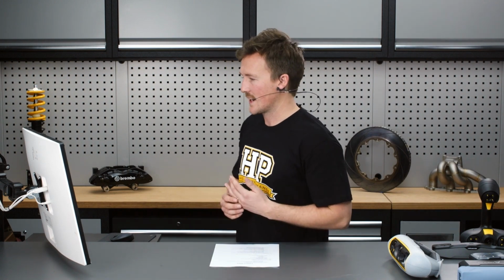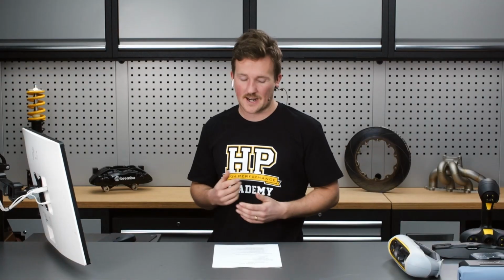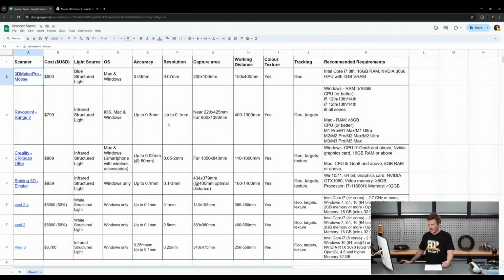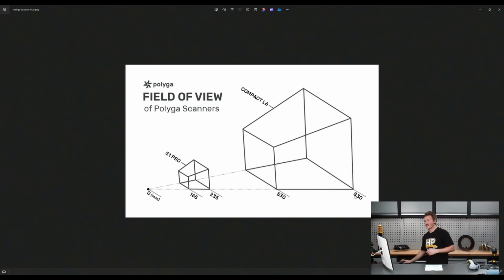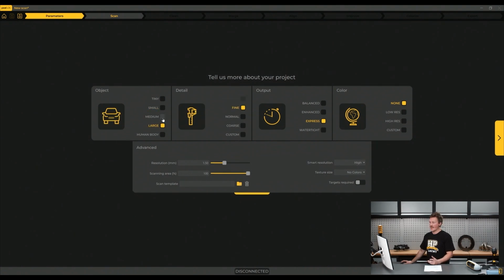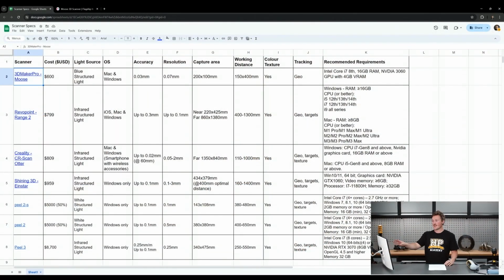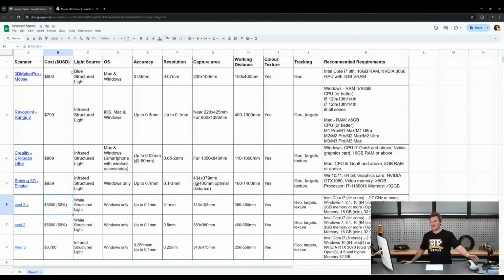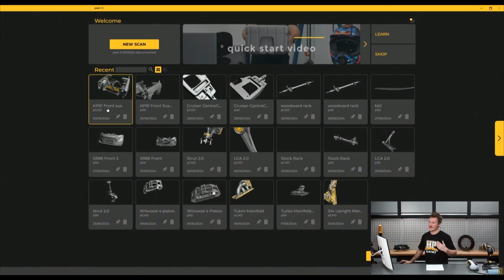Buying A 3D Scanner? | What You Need To Know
🏎️ Building a fast car? Get $400 OFF the all-inclusive VIP online course package deal
💻 Learn to design custom parts for your dream car. 3D Modelling & CAD course.

Do you have to spend big $$$ for the best 3D scanner for your needs?

Unfortunately, flashy marketing and confusing specs often send people down the wrong path. In this webinar '360 | How To Choose A 3D Scanner' from the HPA members archive (where it has been available to HPA Gold members for many months already), you'll learn what different 3D scanner technologies actually are, including photogrammetry, LiDAR, laser triangulation, structured light, hybrid systems and coordinate measuring machines (CMMs) like FaroArms.

You'll also learn how accuracy, resolution, field of view and tracking methods really affect your results and discover what scanning metrics actually matter for motorsport design, reverse engineering, and scan-based design, whether you're capturing an engine bay, building models of small mechanical parts, or choosing your first scanner.

You'll also find out how software limitations, colour texture capture, frame rates, file sizes, computer requirements, and budget trade-offs can influence your choice so you don't waste money on the wrong tool.
TIME STAMPS:
0:00 – Intro | Choosing The Right 3D Scanner
0:08 – Why 3D Scanning Matters For Motorsport & CAD
0:24 – Scanner Technology Overview
1:06 – Scanner Marketing Claims & Metrics
1:19 – Why Use A 3D Scanner?
1:34 – Reverse Engineering & Scan-Based Design
2:59 – Scanner Technology Types Explained
3:03 – Photogrammetry Scanners
4:22 – LiDAR Scanners
5:11 – Laser Triangulation Scanners
6:19 – Structured Light Scanners
7:22 – Light Source Differences | White, Blue, Infrared
8:39 – Coordinate Measuring Machines (CMMs) & FaroArm
9:52 – Hybrid Structured Light & Laser Scanners
11:13 – Scanner Metrics Overview
11:35 – Accuracy vs Resolution
12:00 – Scanner Accuracy Explained
13:51 – Scanner Resolution Explained
17:58 – Tracking & Targets
20:46 – Field Of View & Working Distance
24:16 – Resolution & Scanning Area Settings
25:24 – Scanner Frame Rate & Computer Requirements
28:15 – Choosing The Right Scanner For Your Application
31:01 – Colour Texture Scanning
31:45 – Budget Considerations | Cheap vs Expensive Scanners
33:22 – Software Limitations & Considerations
36:24 – Scanner Mobility & Connectivity
37:40 – Key Takeaways For Choosing A Scanner
38:31 – Upcoming 3D Scanning Course Announcement
39:11 – Q&A | Scanner Surface Limitations
40:27 – Final Thoughts & Outro